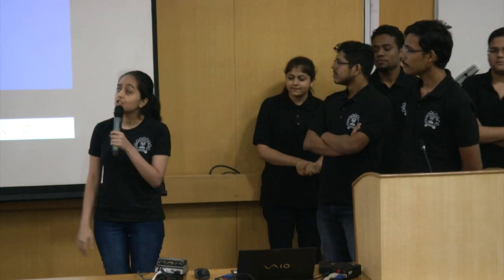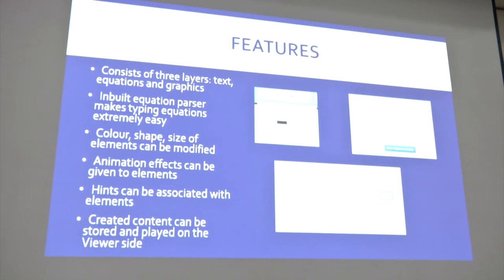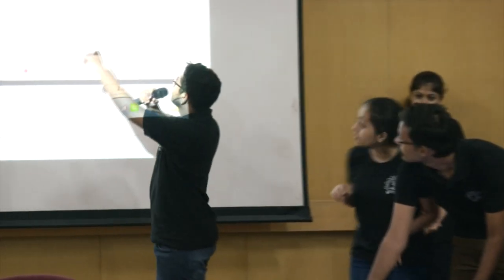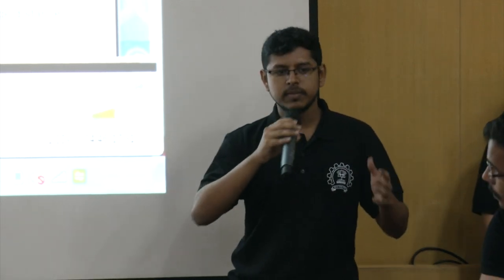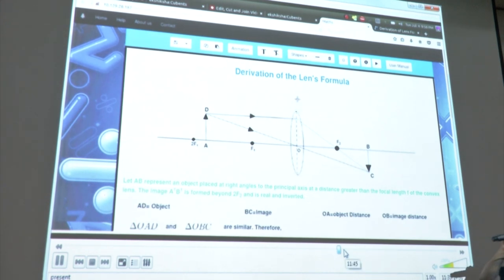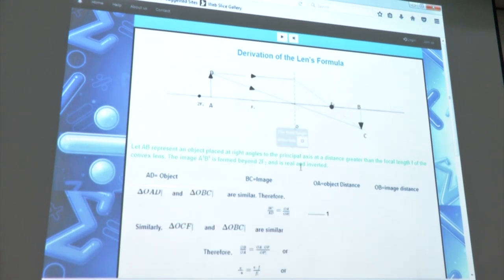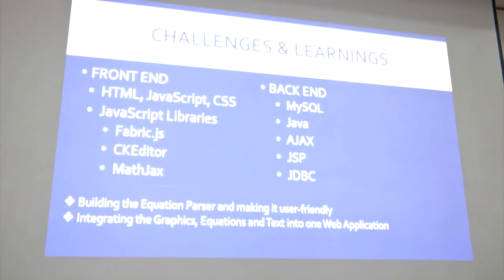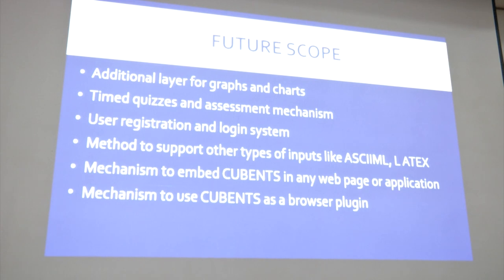SI S003 CUBENTS